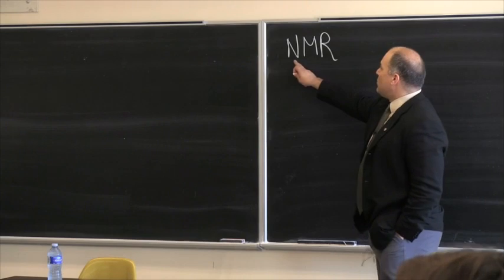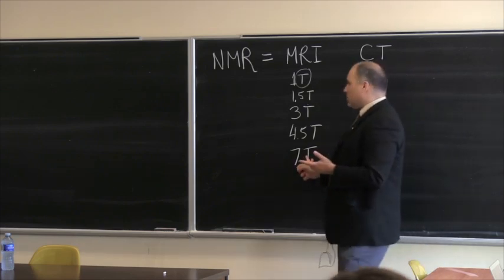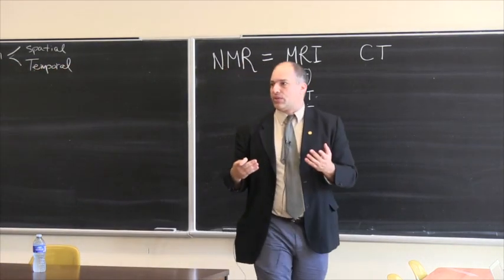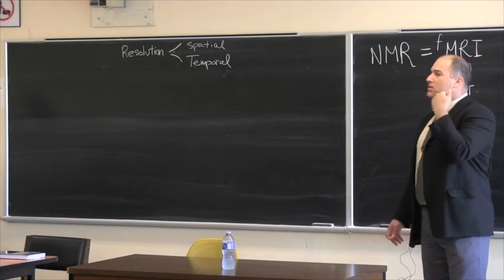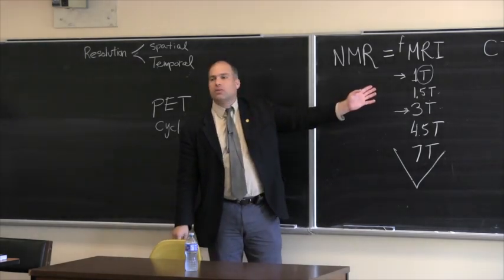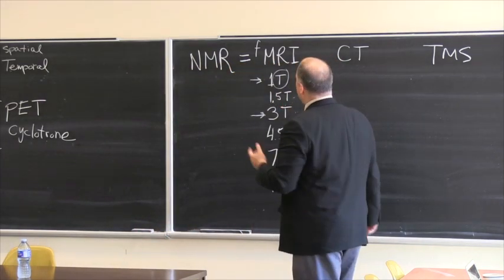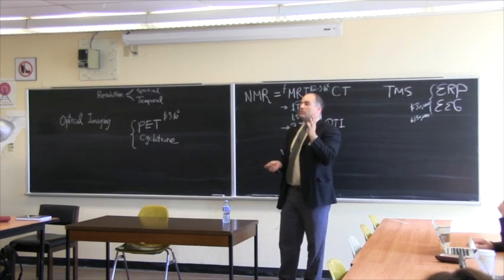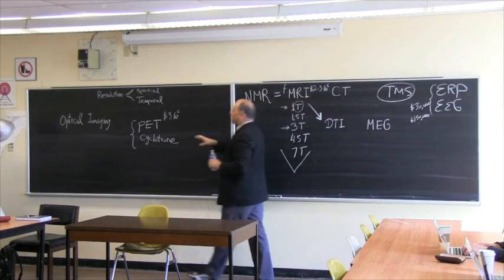Critical Neuroscience #5 Neuroimaging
Dr. Amir Raz gives an overview on the different types of neuroimaging methods: NMR, MRI, fMRI, ERP, EEG, PET, Cyclotrone, TMS and CT. Part of the Summer Programme in Social and Cultural Psychiatry from the Division of Social and Transcultural Psychiatry at McGill University.